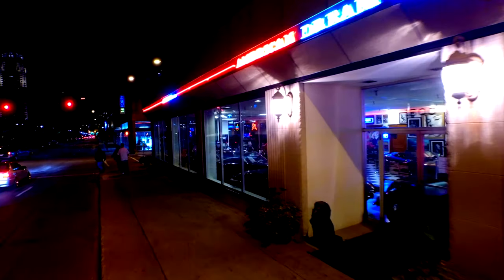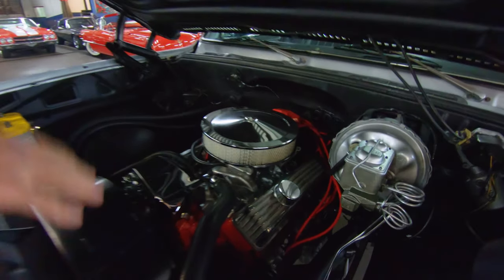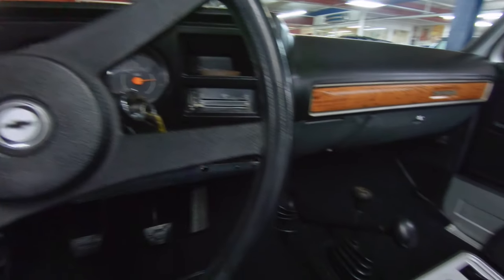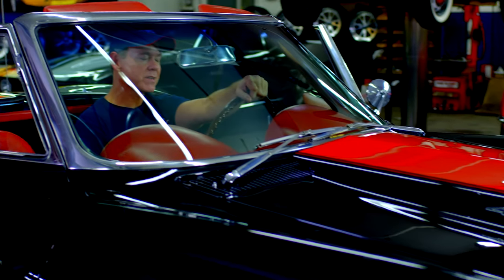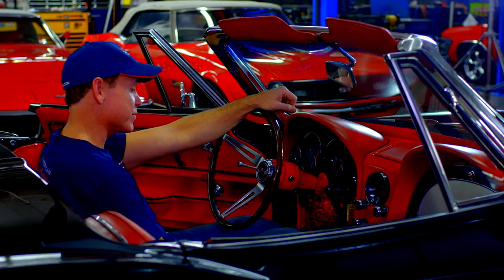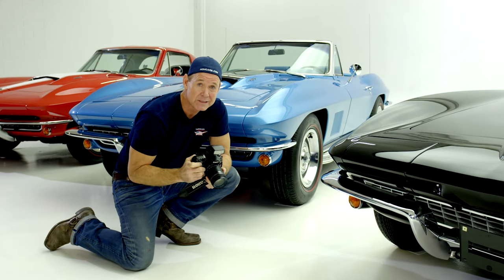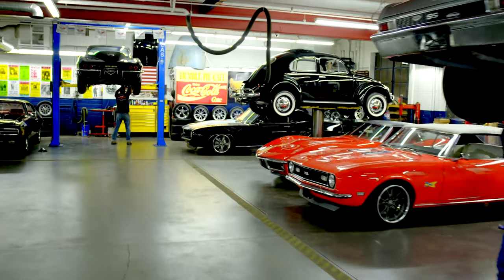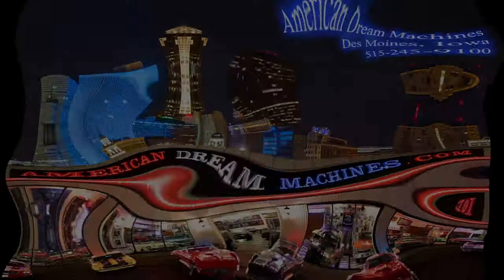1974 Chevrolet K5 Blazer 4x4 - For Sale - Silver Black Interior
Awesome silver, fully topless, 1974 Chevrolet K5 4x4 Blazer. Rare 4-speed truck with new black interior. Very rugged rig, riding high on a 4 inch lift, Dick Cepek 35 inch off road tires and newer polished aluminum wheels. Accented by a black heavy duty roll bar. Comes with Bimini top to help keep the sun out on those warm days. Other top options are available that could be purchased at an extra cost. Powered by a strong running 350 c.i. engine that has been rebuilt with only 8,000 miles.  Launched by a 4-speed manual transmission and optioned with power steering and power front disc brakes for comfort and safety. A blast on the beach, in the woods or just cruising around town in the open air!